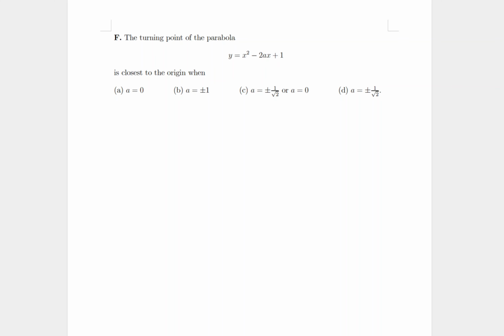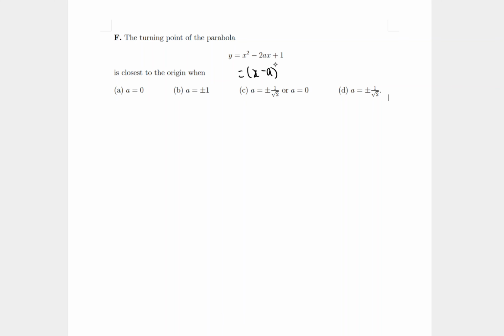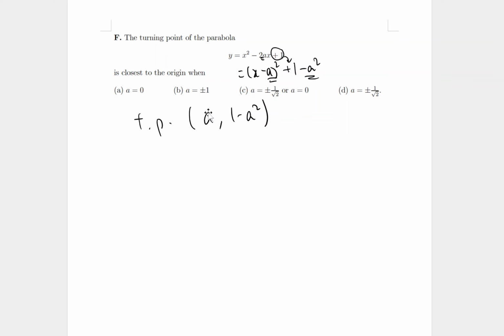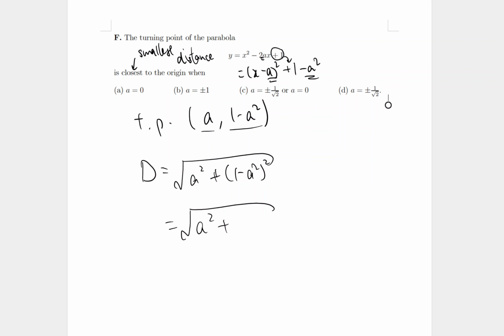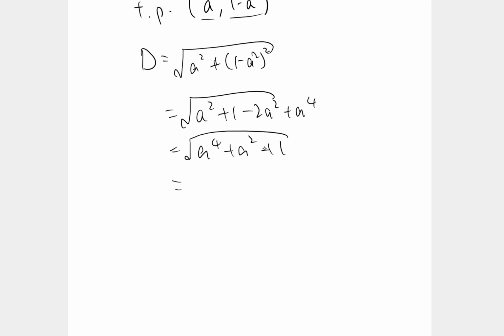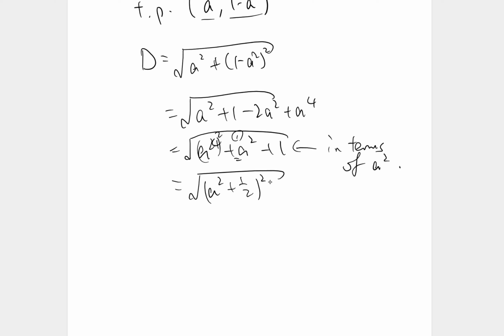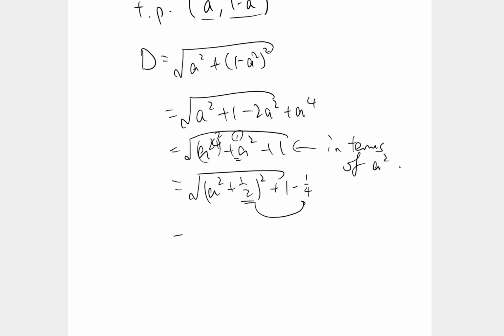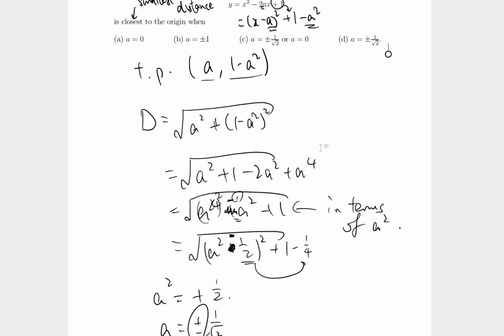STEPBeast - MAT SP2/Q1F (Quadratic Equations)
MAT Specimen Paper 2 Question 1F.